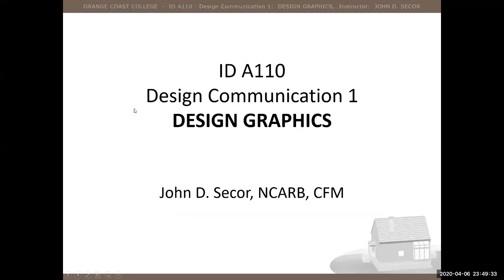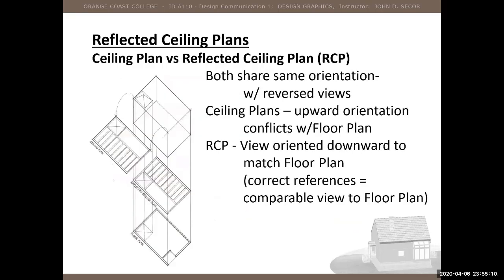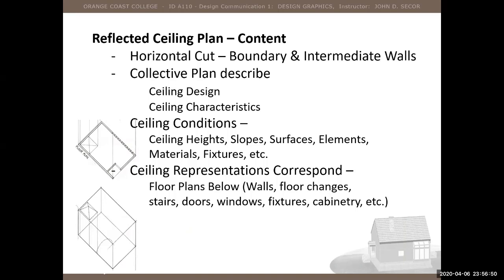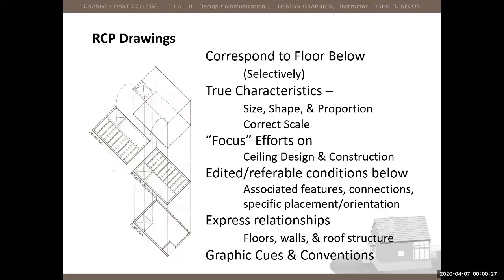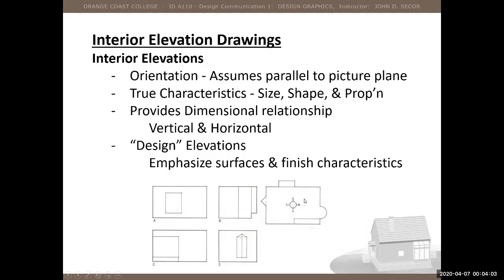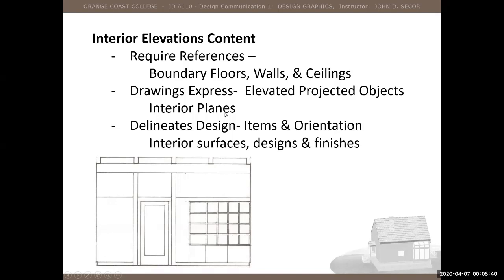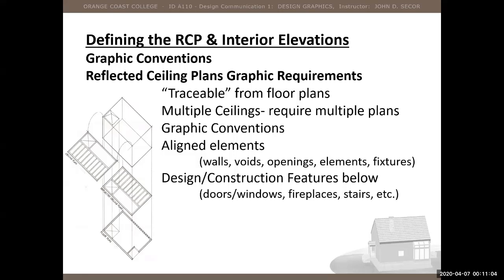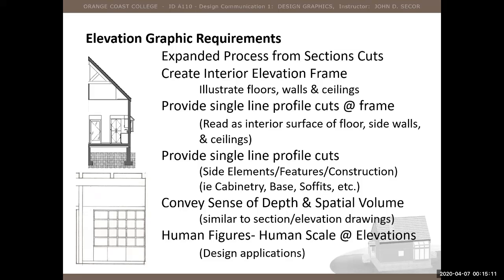ID 110 - Module #10 - Reflected Ceiling Plan & Interior Elevations